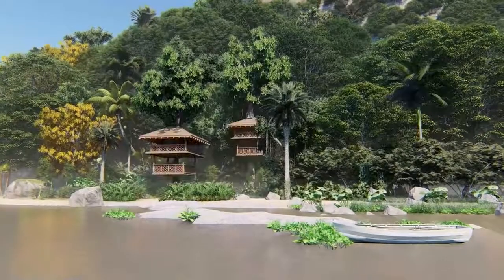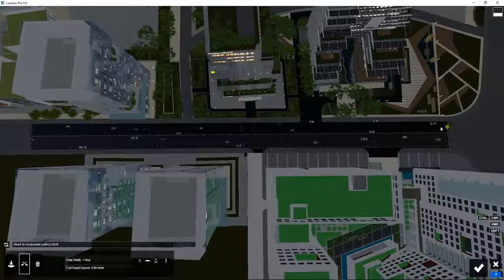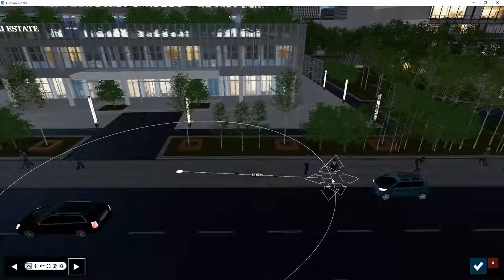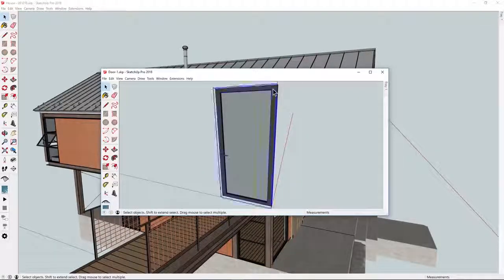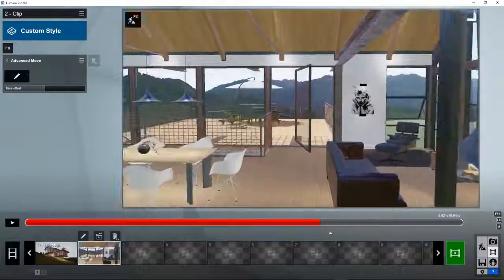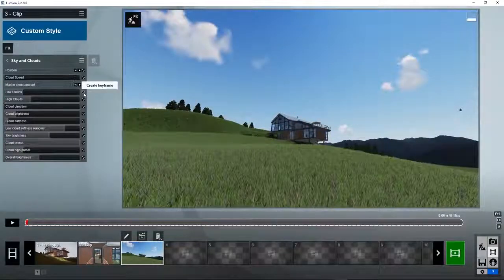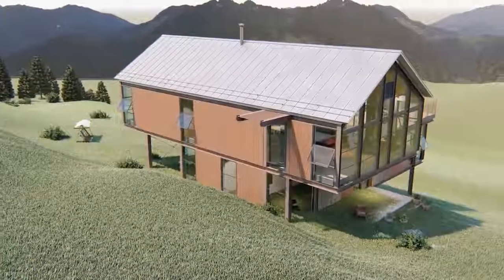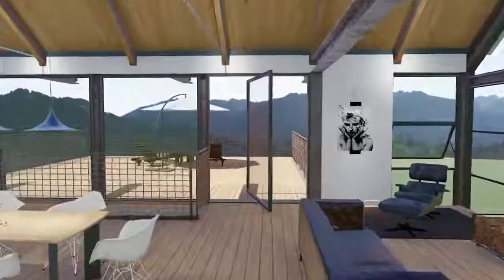Lumion 9 Tutorial Lesson 10 Animating Objects